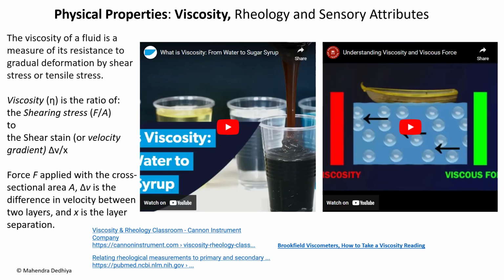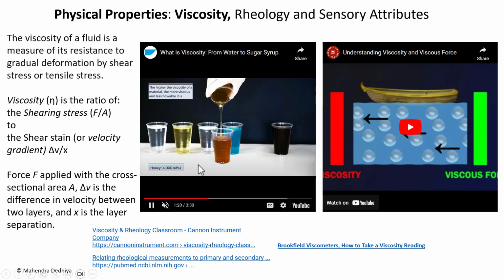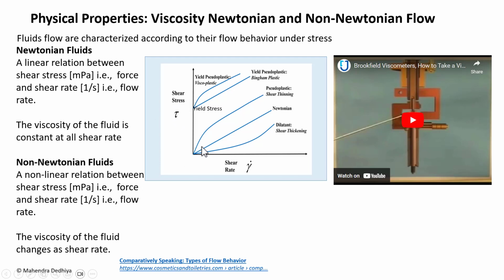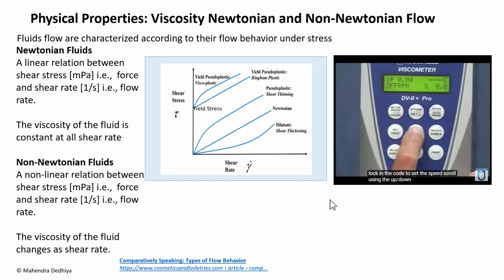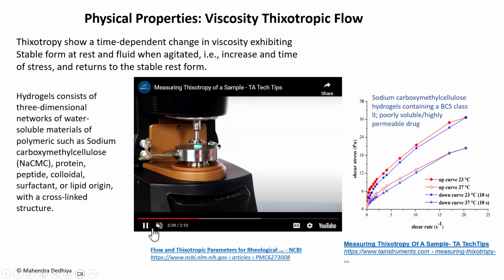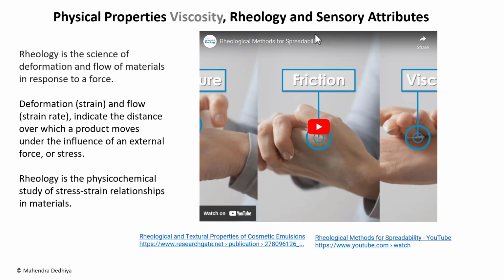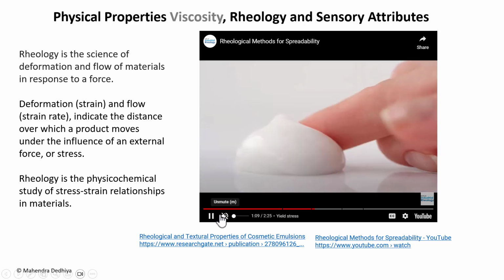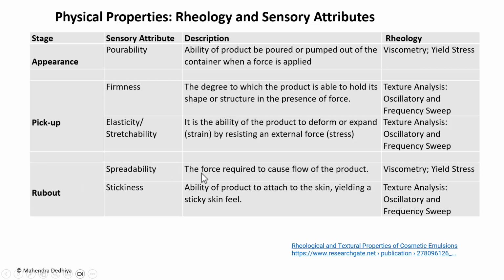Module 13 3 Preformulation EMULSION Rheology and Sensory Attributes